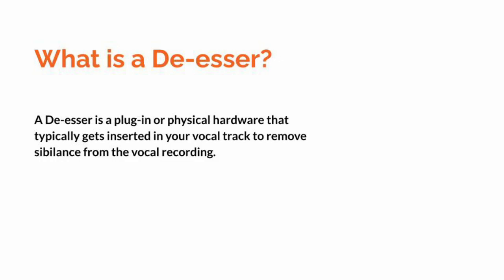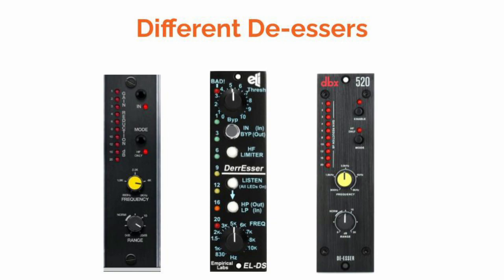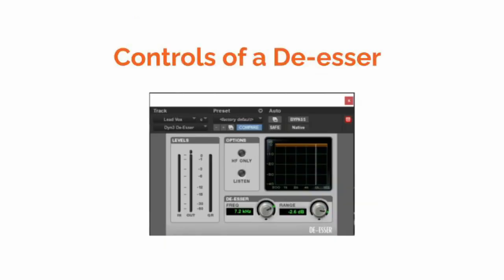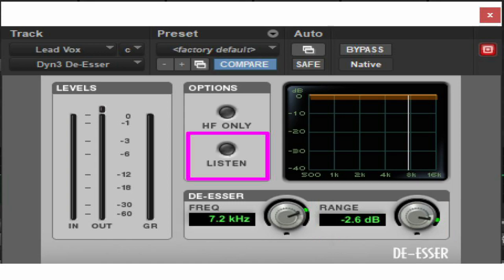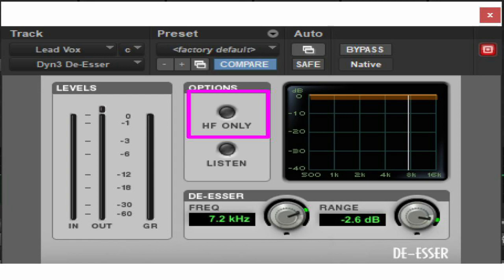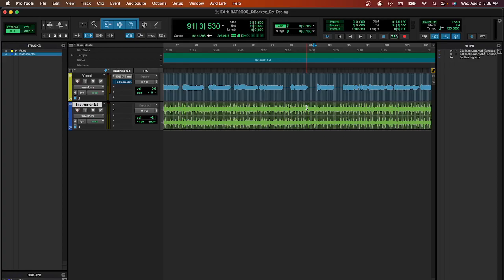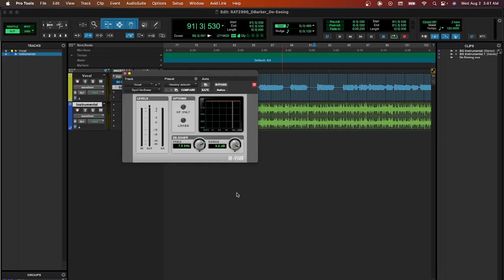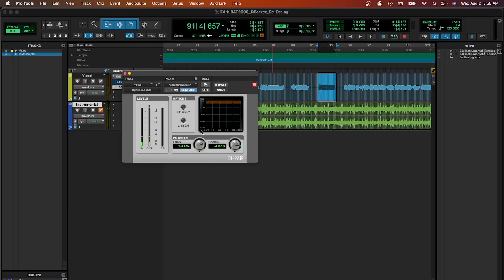The Basics of De-essers